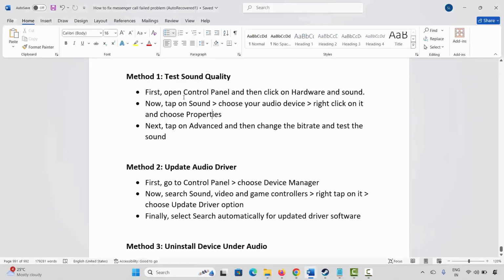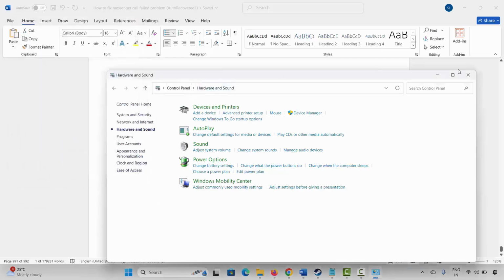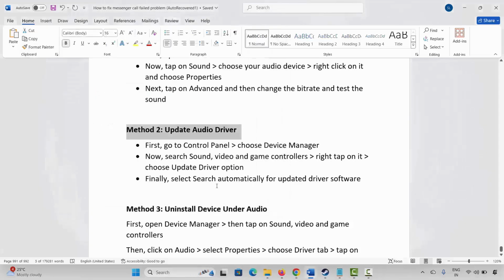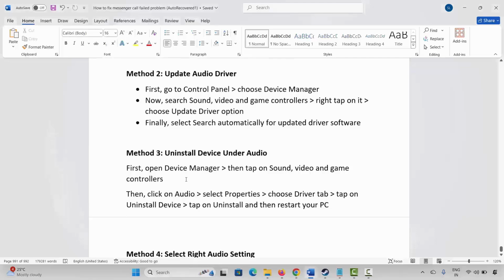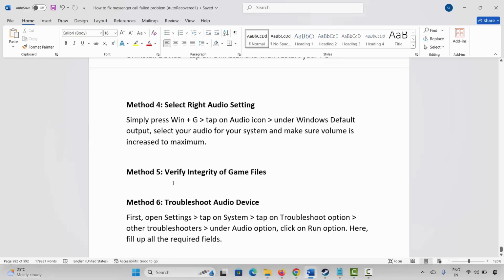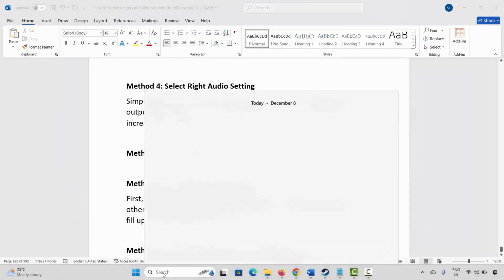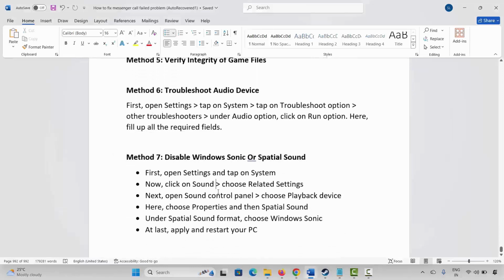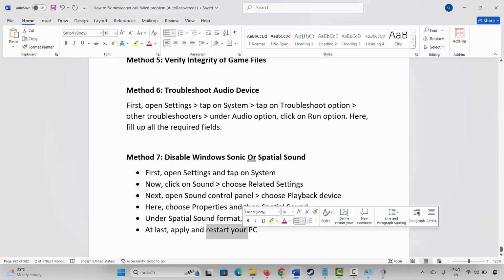Fix Beast of Reincarnation Sound or Audio Not Working on PC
In this video tutorial, learn to fix Beast of Reincarnation Sound or Audio Not Working on PC
fix no sound error in Beast of Reincarnation,
solve audio not working in Beast of Reincarnation,
Beast of Reincarnation Fix Sound/Audio Not Working,
fix crackling sound in Beast of Reincarnation,

🌐Social Media-